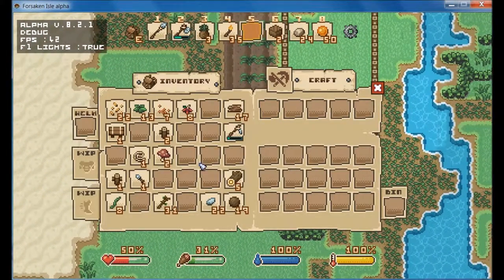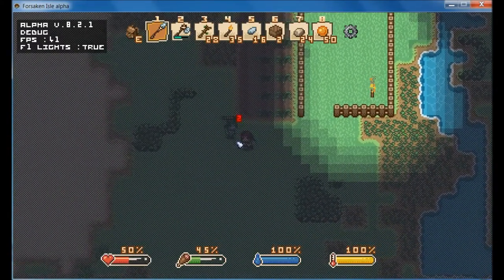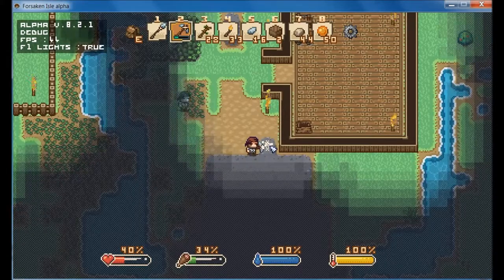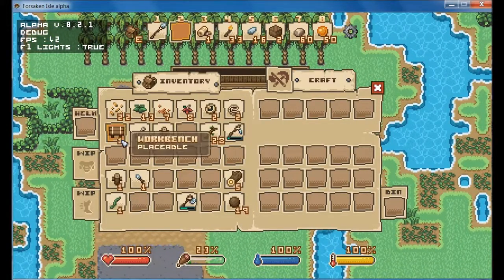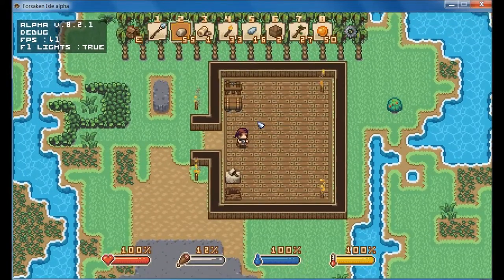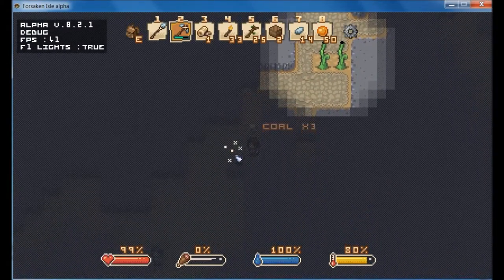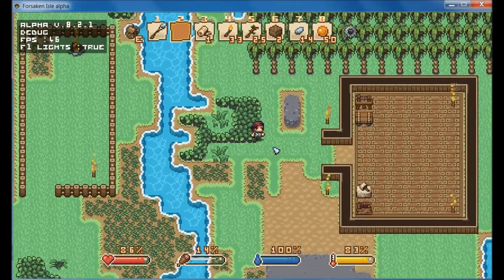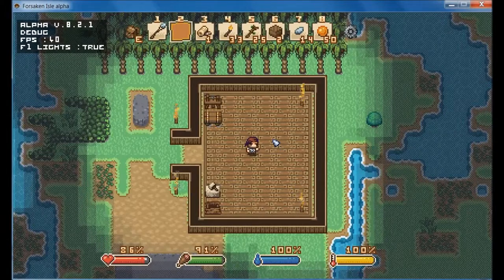Forsaken isle, Survival guide, Episode 4 the pick axe, how to mine rocks and find ores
in this episode we make some pickaxes, mine some rock and learn where to collect ores!!! leave a like and a comment as it will really help my channel to take off